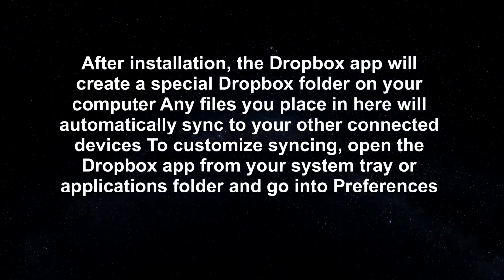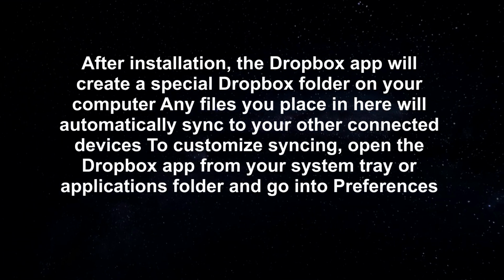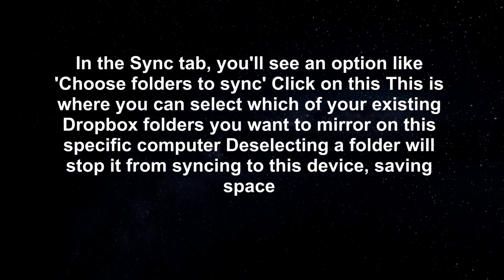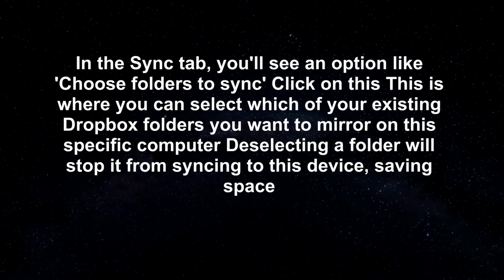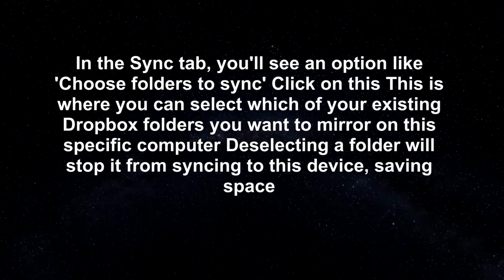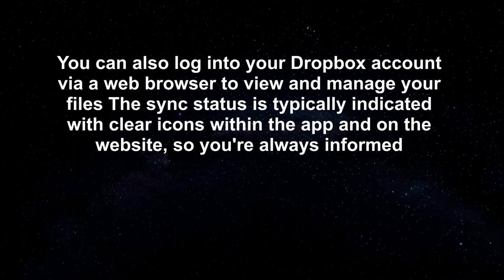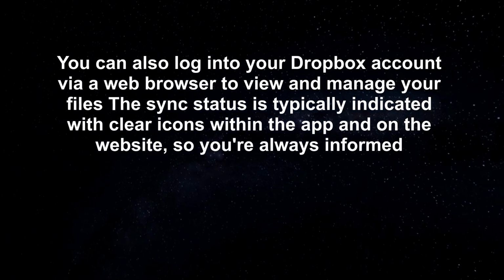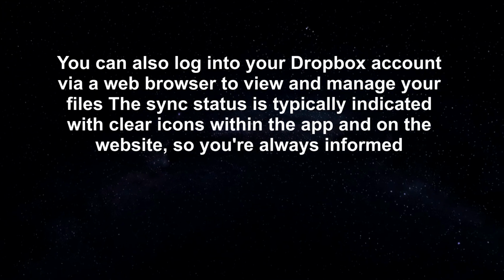How to Sync Files with Dropbox - AshleyHowTo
How to Sync Files with Dropbox: Ensure your files are consistently up-to-date across all your devices by setting up and managing Dropbox's powerful file synchronization features. This guarantees you always have the latest versions of your documents readily available. Keep your digital life in sync with this Dropbox essential.

00:00 Intro
00:08 Download and Install Dropbox Desktop App
00:24 Log In or Create Account
00:32 Understanding the Dropbox Folder and Preferences
00:44 Choosing Folders to Sync
01:00 Syncing Files in Action
01:14 Accessing Files on Other Devices
01:30 Managing Files via Web Browser